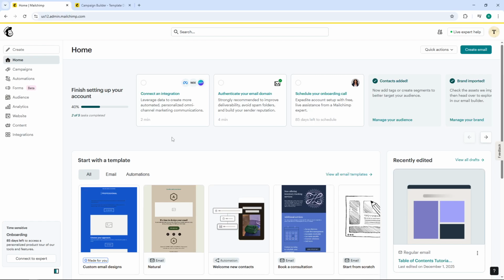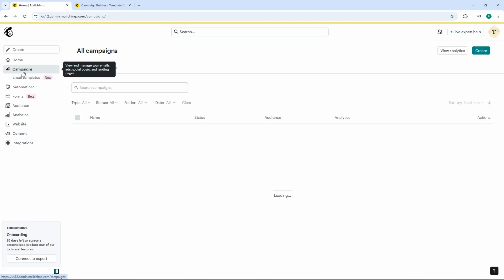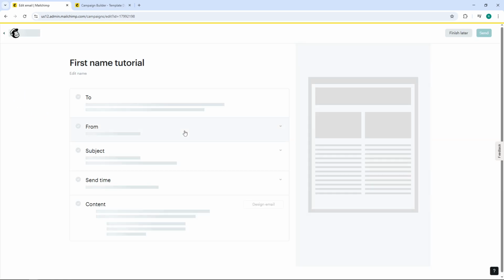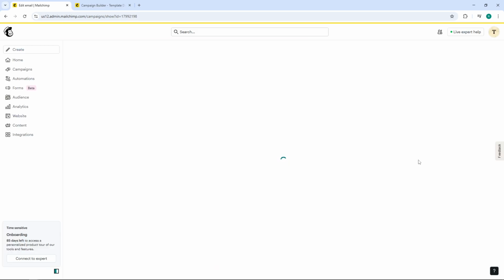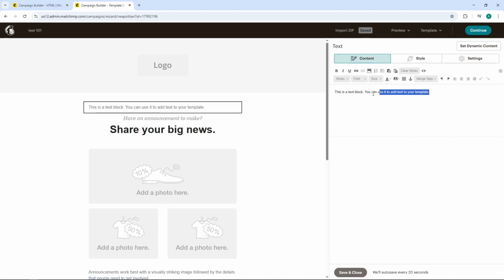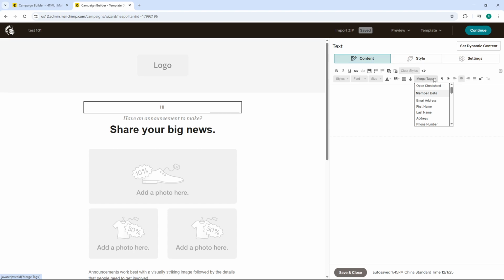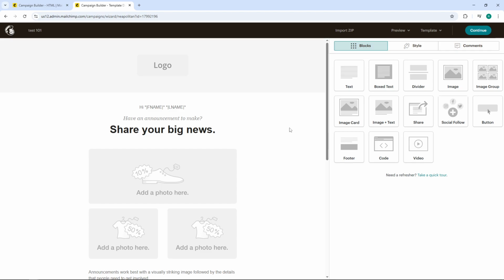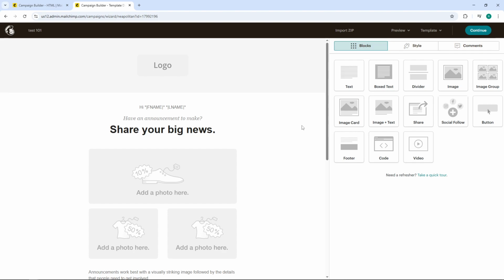How To Automatically Add Subscriber Name To Mailchimp Email Newsletters Or Campaigns (Tutorial 2026)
How To Automatically Add Subscriber Names To Mailchimp Email Newsletters Or Campaigns (Tutorial 2026)

Along the way, you'll learn automatically personalize Mailchimp emails with names, add subscriber names to Mailchimp newsletters, Mailchimp email personalization for campaigns, setup name merge tags in Mailchimp, how to enable Mailchimp email name personalization, automatically include subscriber first name Mailchimp, customize Mailchimp email with recipient name, Mailchimp email campaign add subscriber details, tutorial Mailchimp personalize email names, adding subscriber names to Mailchimp emails automatically, Mailchimp merge tags for name personalization, automate name insertion in Mailchimp newsletters